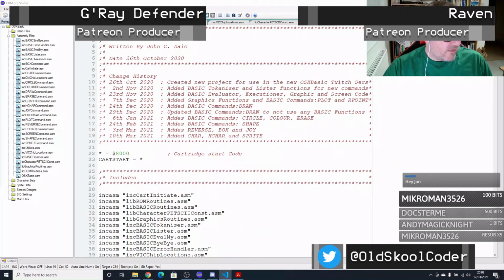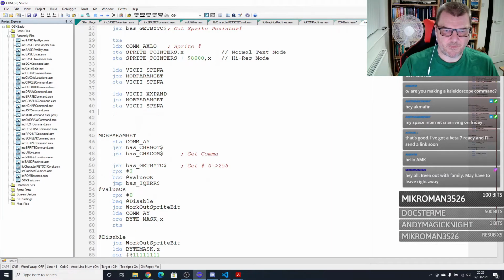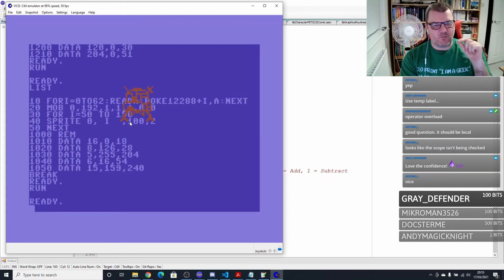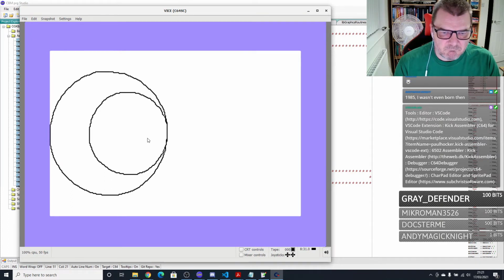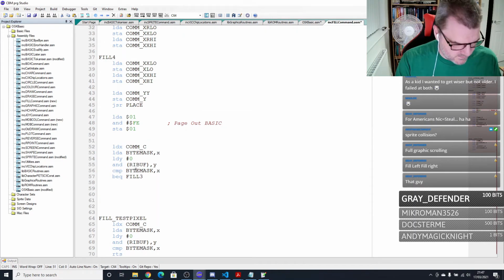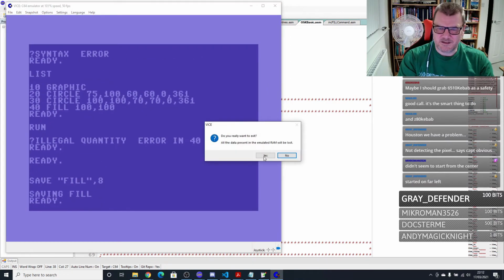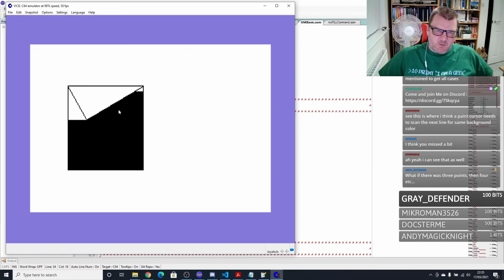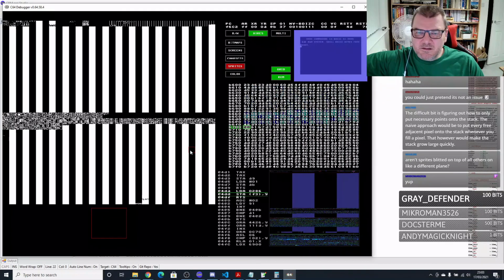Tutorial 31 : Ep 11 - OSK BASIC Graphics Commands (6502)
In this episode we continue to develop the BASIC Commands for this BASIC Extension, this episode add some more BASIC commands such as MOB, MOBCOL and FILL .

This stream took place on 17th March 2021

Forum : forum.OldSkoolCoder.co.uk

Stuart Hurst

Juergen Pichler
Mark Shepard
G^Ray Defender
Raven
WauloK

HybridGrid
Adam Sommer
Gregor Gramlich
Amok
Dale Andrew Darling
Docster
AndyMagicKnight
Cyb3rfly3r
Stacy Bates
BumblingCoda
Mikroman
Zsolt Tarczali (Hasenbeck)
Jimib5150
Lxg
Jacob Nijhoff

John DiLiberto
Peter Martin
Jeffery T Birt
James Taylor
Robin @ 8 Bit Show And Tell
Karl Tylman
Ben Wood
Michael Nielsen
Justin
Antonio Bianchetti
Jesus Garcia
Pagetable.com
Stuart Garnham
Zerfall
TriGaDe
Phaze101
Edi Frankovic
RetroSteve
Lycoris4
Mark Kaufmann
David Pickford
Wayne Bushby
Daz Barthram
MadZ28